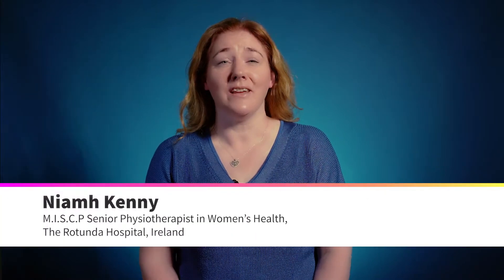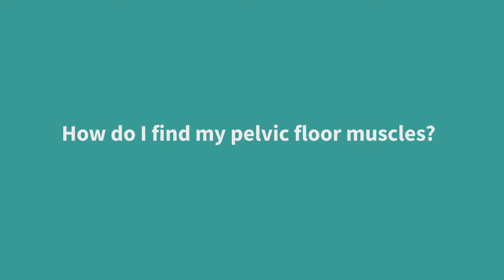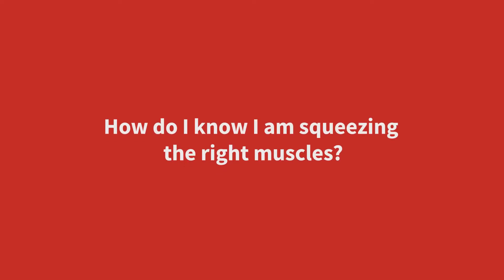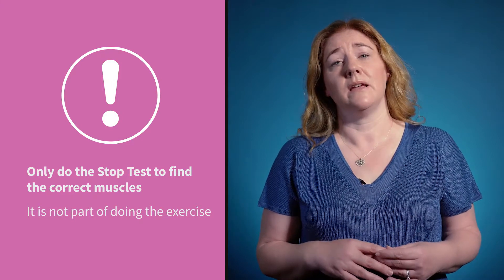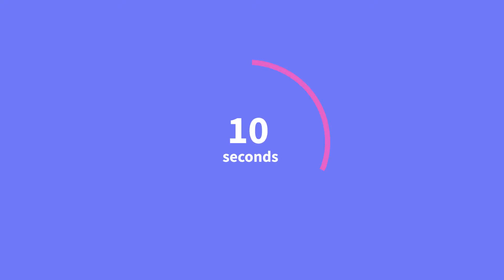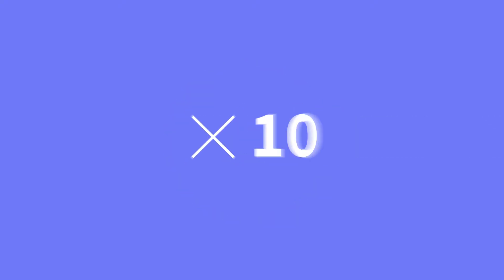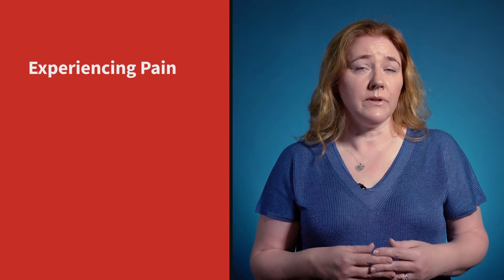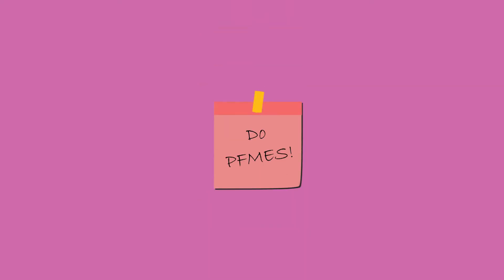Know the science: Know how to do pelvic floor exercises.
In this video women’s health physiotherapist Niamh Kenny explains how to do pelvic floor exercise, how to know that you are doing they correctly and some tips on motivating yourself to make pelvic floor exercises a daily self-care routine.

Motherhood, Empowerment, Sustainable Self-help: Addressing Gaps in Education with Science (MESSAGES) was funded by Science Foundation Ireland (SFI).